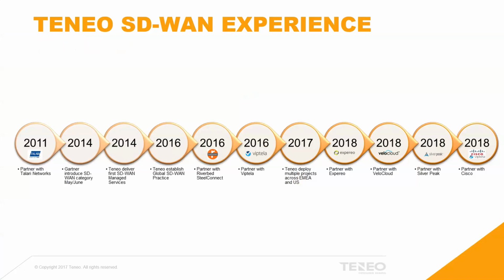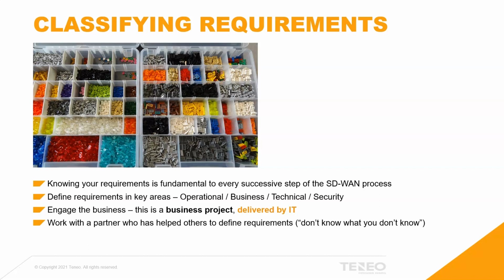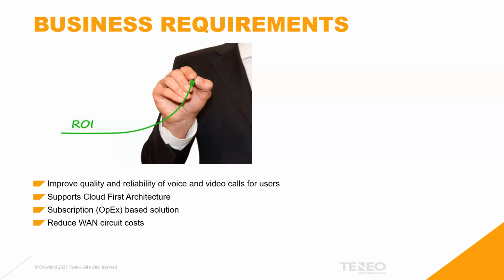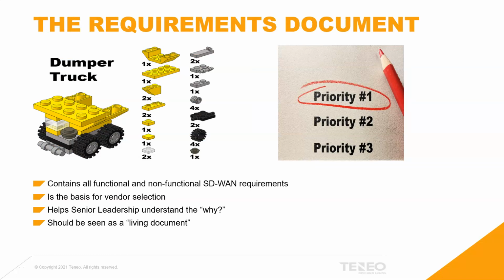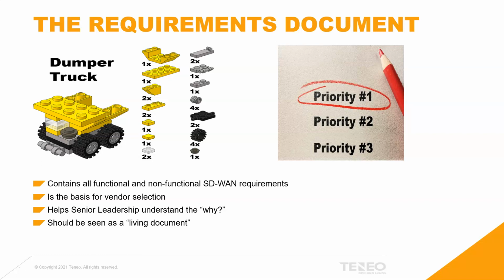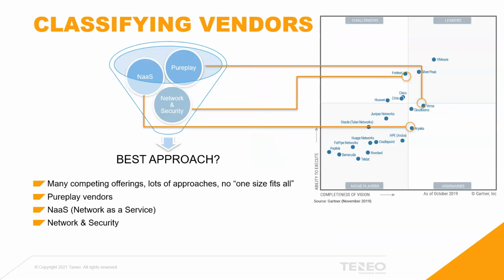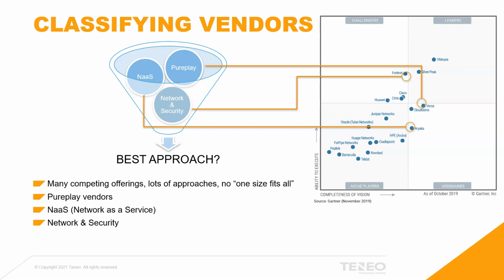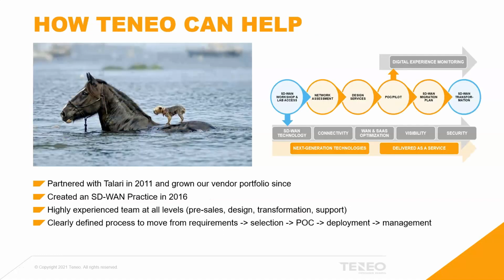2021 Building an SDWAN Requirements Document and Vendor Selection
This video discusses defining key requirements (business, technical, operational, and security) in order to decide whether SD-WAN can deliver benefits to your organization. SD-WAN vendor consolidation and classification are also discussed. The requirements document should be fundamental to your SD-WAN vendor selection process.